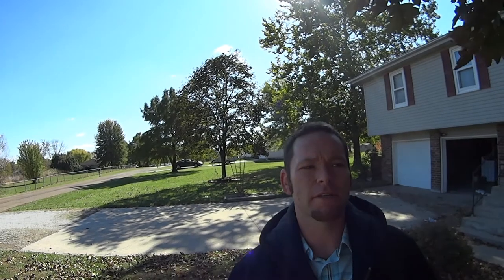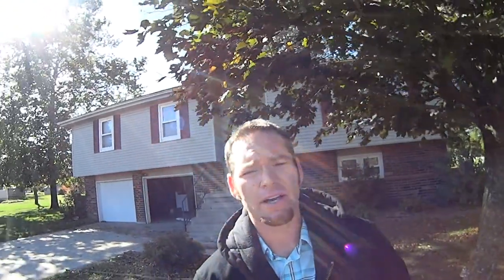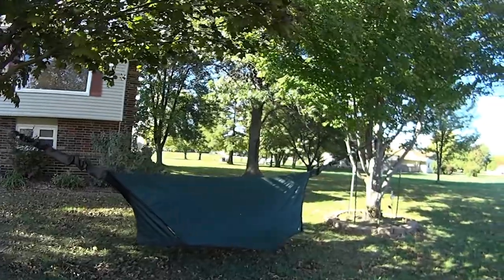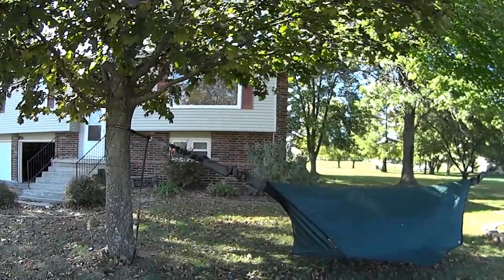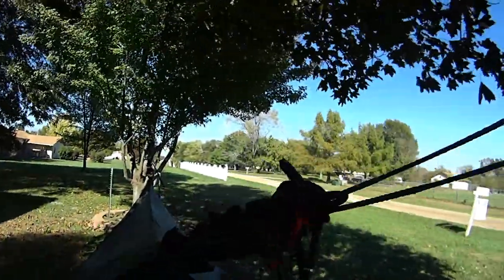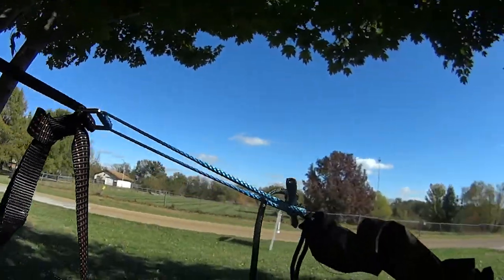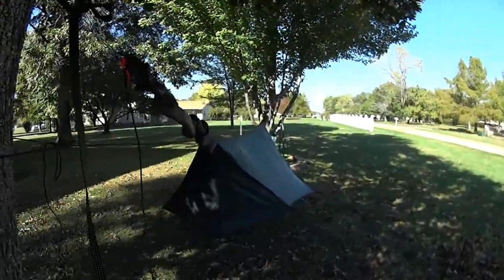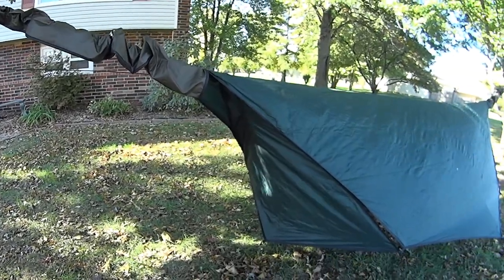Freeze Warning Hammock Post Test discussion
I put my best gear together to see if I could somewhat comfortably survive in 30 degree weather! Although I consider it a success, there were some things i would do differently next time, or at least acquire along the way to make it more efficient.

Top Quilt: Snugpak

Underquilt: Snugpak

Tree Straps: Litespeed